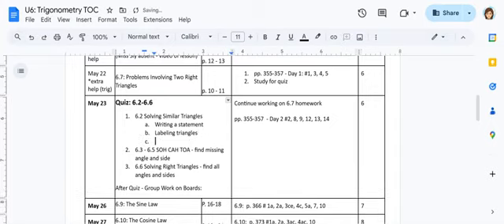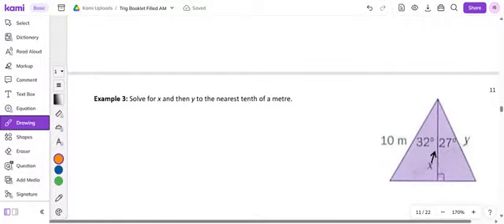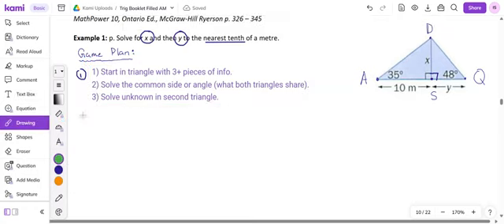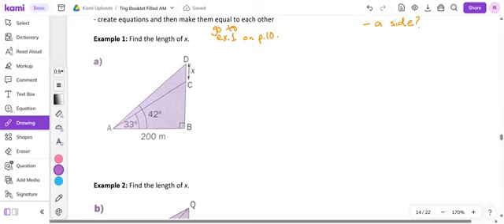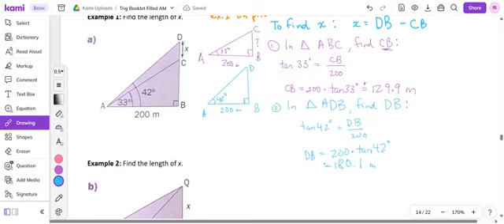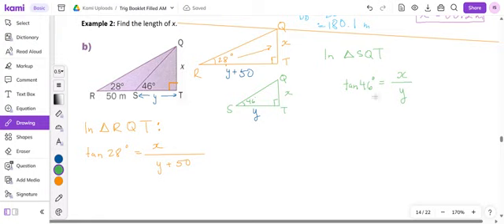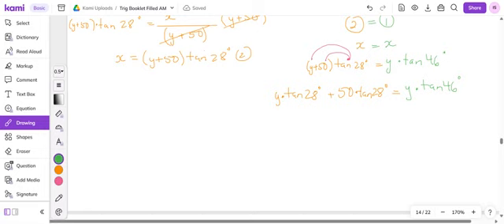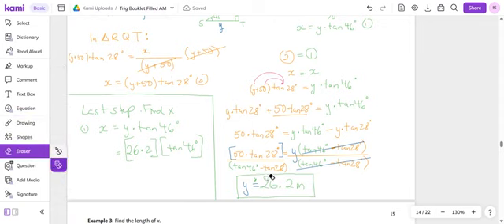6.7 Solving 2 Right Triangles